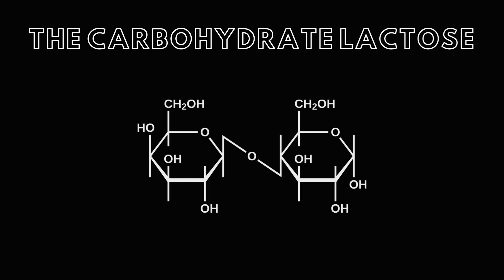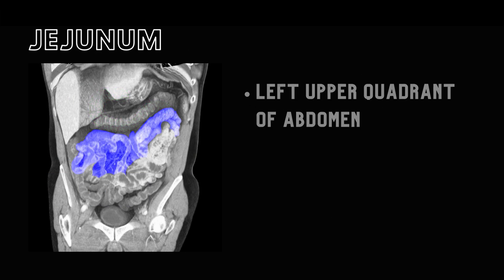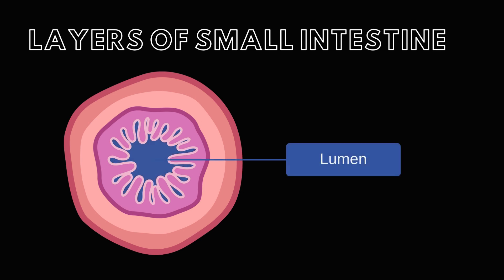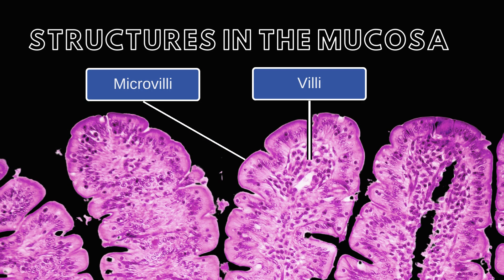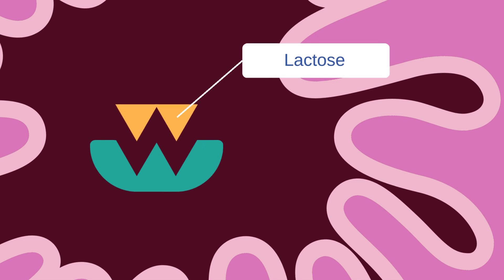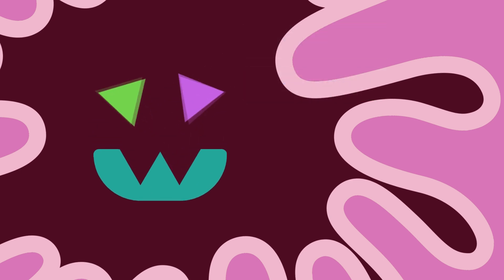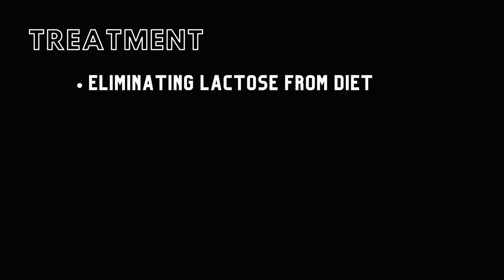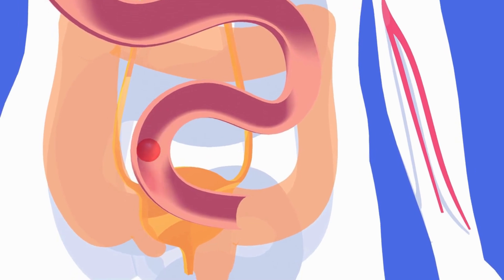The Small Intestine and Lactose Intolerance | Real 3D Anatomy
Learn about the Small Intestine and Lactose Intolerance and challenge your students to think like a doctor in a BodyViz Brain Builder case study example!

In this Brain Builder, we will discuss the anatomy of the small intestine, the enzymatic breakdown of lactose, and symptoms of lactose intolerance.  Finally, a patient example will explain the diagnostic process and plan for treatment.